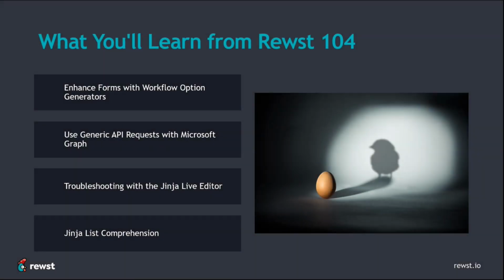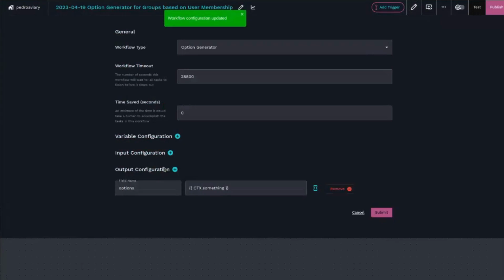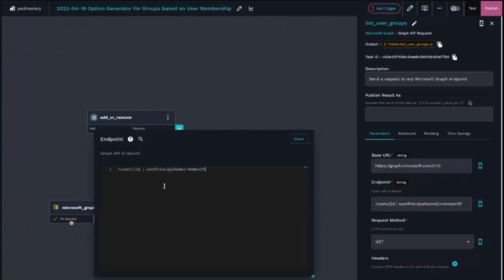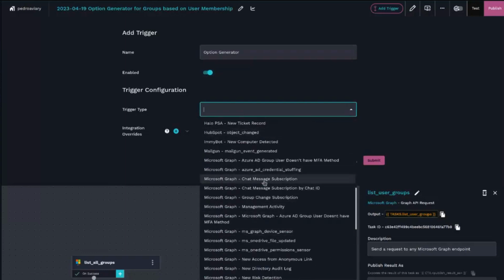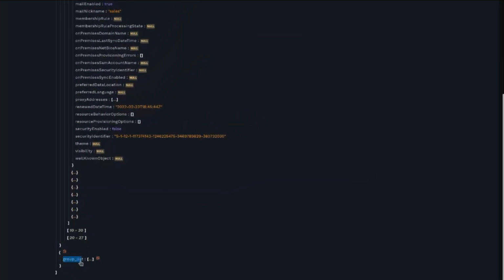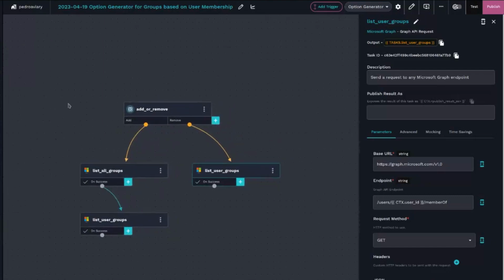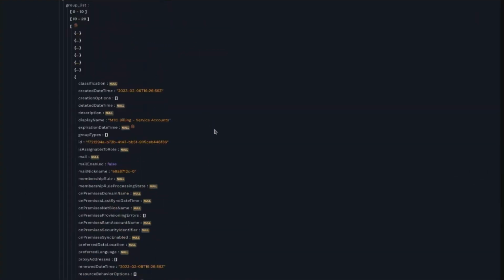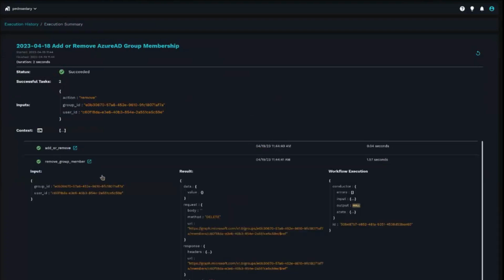Rewst 104: Options Generators & Generic API Requests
Welcome to Rewst 104 where you learn about using Options Generators, Generic API Requests, and some fancy Jinja to boot!

Don't forget to make use of all the resources available to you!

    Private #{{ msp }} channel
the-kewp

ROC Open Mic Live on Fridays: Reach out in Discord for the Link